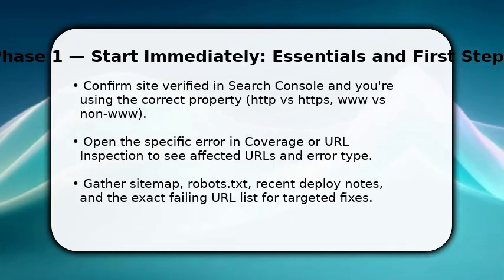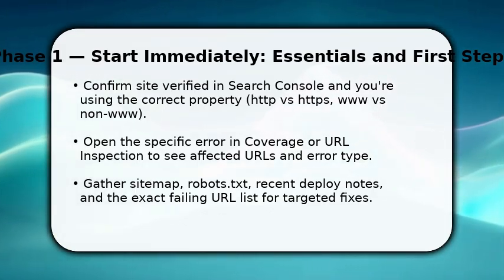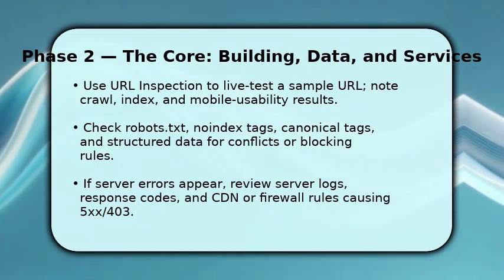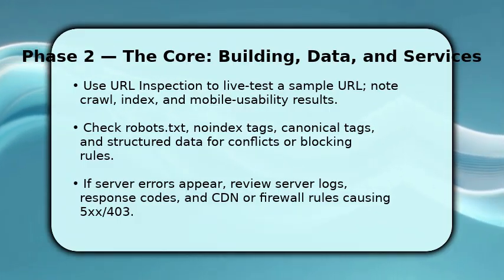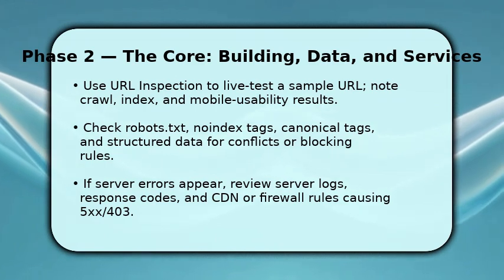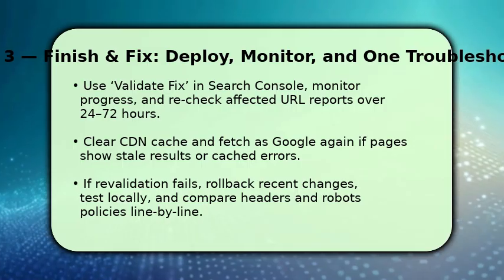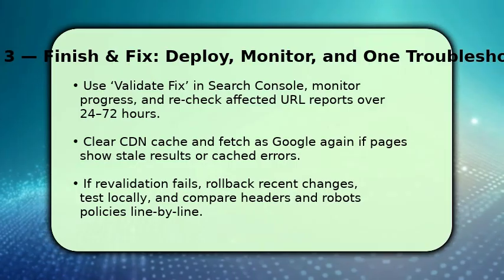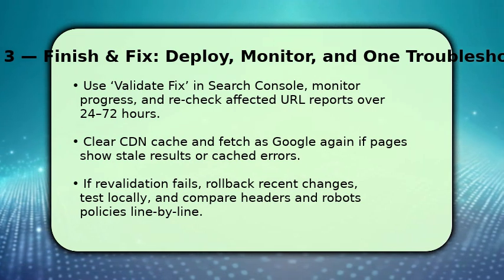How to Solve Google Search Console Error - Step by Step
How to Solve Google Search Console Error - Step by Step | 🔒 Surfshark VPN Deal — Stay private and secure. $1.99/mo + 3 Months Free ▸

This video provides a comprehensive guide on troubleshooting and resolving common errors encountered in Google Search Console. Follow along as we step through the process, ensuring your website'dictory is fully optimized for search engines.

Google Search Console, website error resolution, SEO optimization guide, Search Console troubleshooting, site audit steps, error fixing Google Search Console